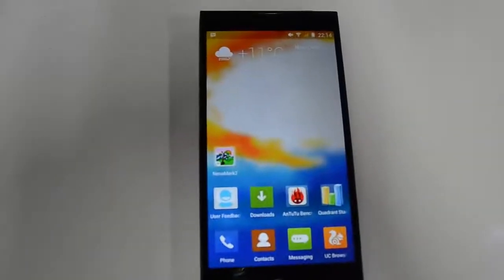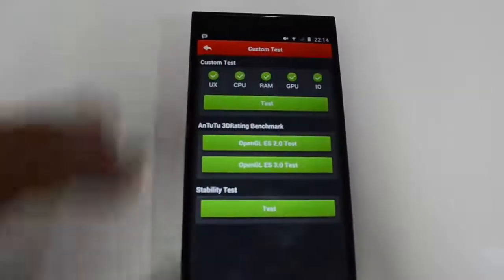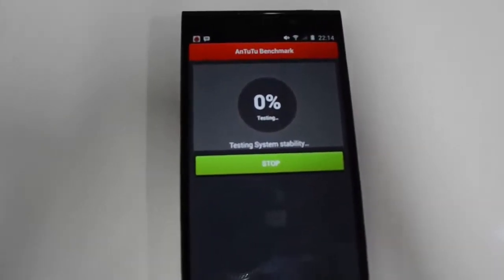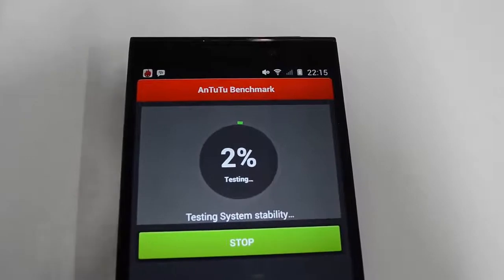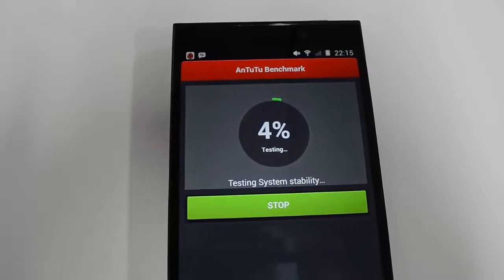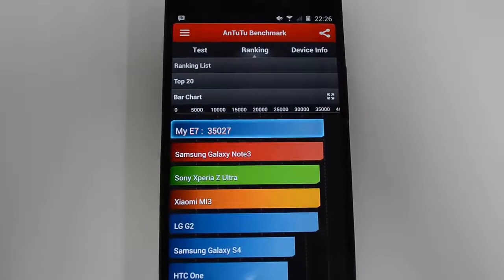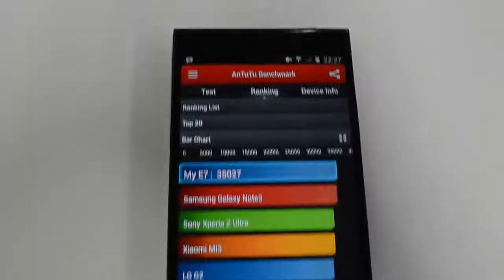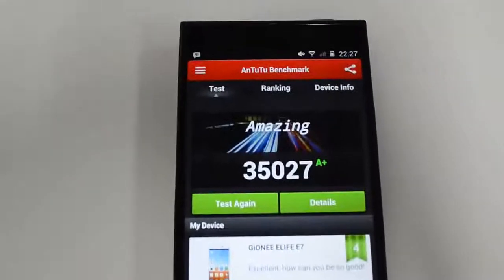Gionee Elife E7 Benchmark Scores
A quick look at the benchmark scores of Gionee Elife E7 which has a snapdragon processor with 3GB RAM.